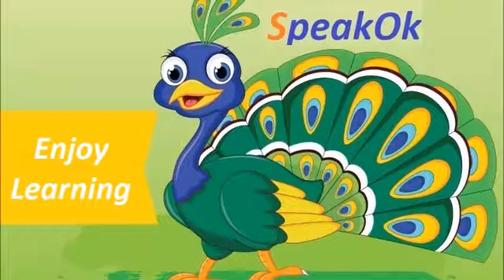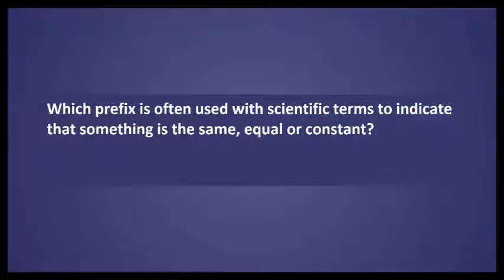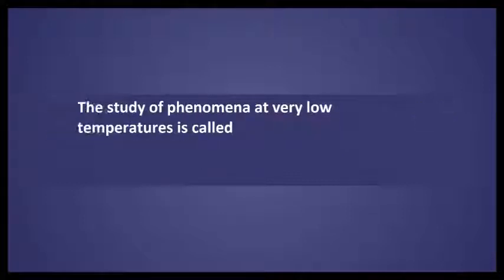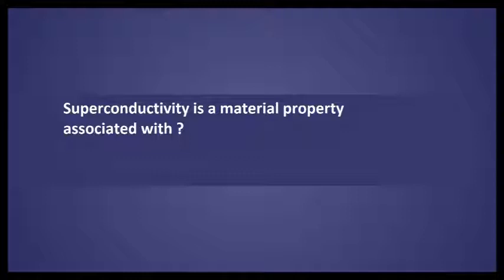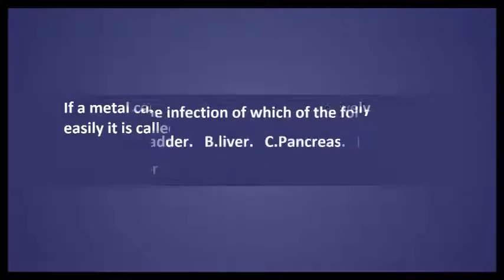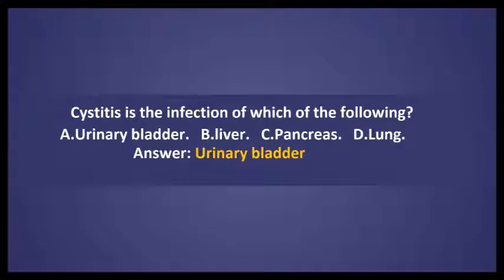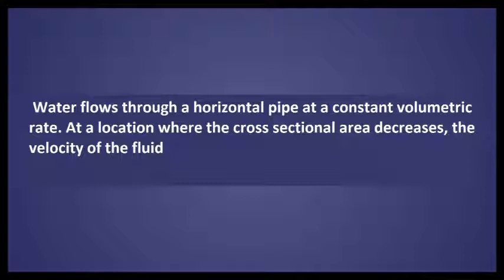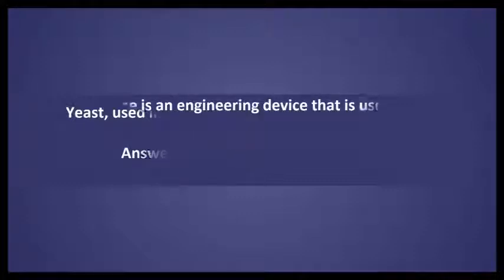Quiz on General science PART 2 | Civil services preparation General science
Which prefix is often used with scientific terms to indicate that something is the same, equal or constant?

The answer is!! I S O.

The study of phenomena at very low temperatures is called

The answer is!! cryogenics.

The branch of medical science which is concerned with the study of disease as it affects a community of people is called

The answer is!! epidemiology.

Superconductivity is a material property associated with

The answer is!! a loss of electrical resistance.

If a metal can be drawn into wires relatively easy it is called?

The answer is!!  ductile.

Cystitis is the infection of which of the following?
A. Urinary bladder.   B. liver.   C. Pancreas.   D. Lung.

The answer is!! urinary bladder.

The Oyster Shells are primarily composed of?

The answer is calcium carbonate.

Water flows through a horizontal pipe at a constant volumetric rate. At a location where the cross-sectional area decreases, the velocity of the fluid

The answer is!! the velocity of the fluid increases.

Yeast, used in making bread is a

The answer is!! fungus.

A cyclone is an engineering device that is used to

The answer is!! segregate particles.

These lectures with innovative techniques like Mind Maps,Keywords,One liner approach, Word mnemonics, visual mnemonics, digital story building, memory train are Useful for UPSC Preparation, IAS preparation, KAS, KPSC, MPSC, GPSC, UPPSC, APPSC, TNPSC, TSPSC and all state service examination.

Free Online lectures , Classes, coaching for IAS, KAS, KPSC, GPSC, MPSC, TNPSC, UPPSC for Indian History, Indian Art and Culture, Indian Economy, Indian Polity, Geography, Environment and Ecology, Science and Technology